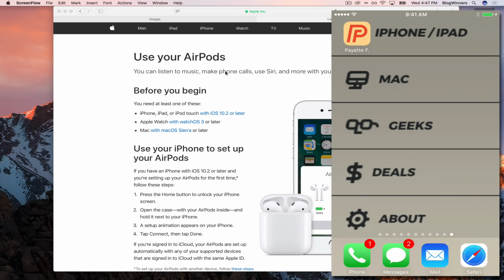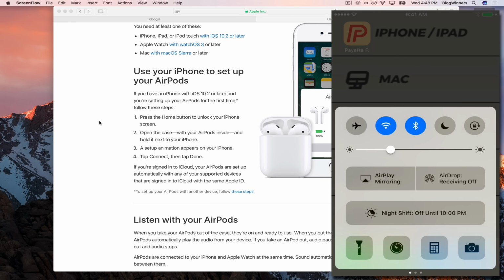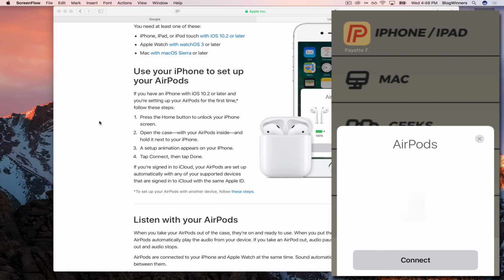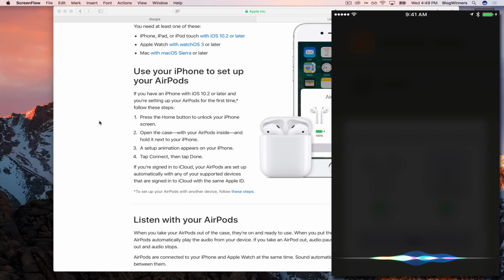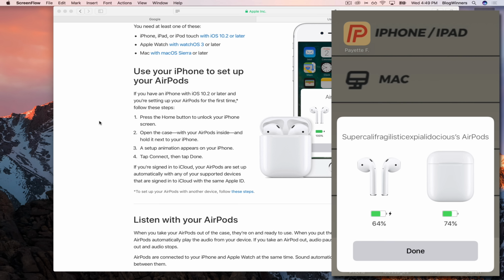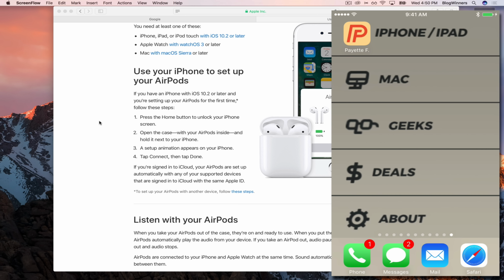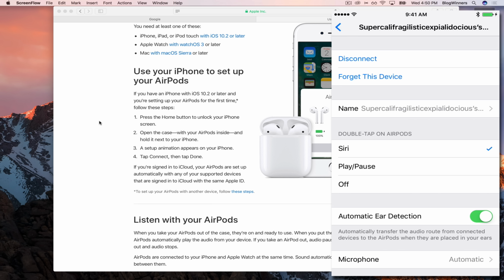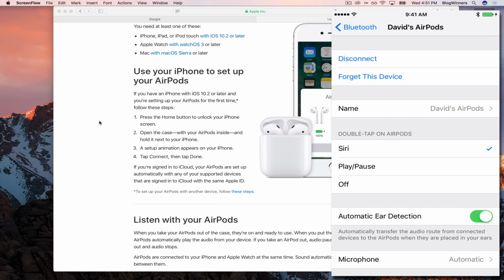How To Connect AirPods To Your iPhone!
In this video, I'll walk you through the process of how to connect AirPods to iPhone. AirPods are designed to easily connect to your iPhone, but it's not always so easy!

If you have any problems along the way, we've written a very thorough article on how to connect your AirPods to your iPhone

If you have trouble charging your AirPods, read our article

Apple AirPods are built with an amazing W3 chip which is responsible for much of the core functionality of the AirPods. The chip assists in connecting to Bluetooth and providing high-quality audio.